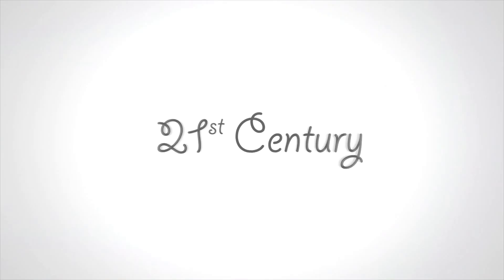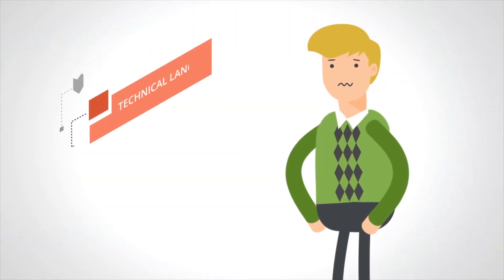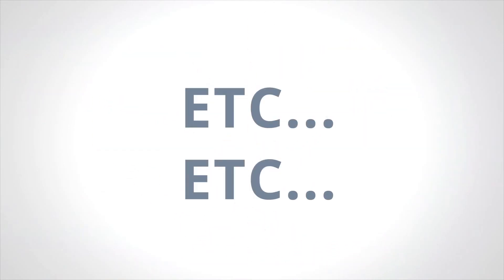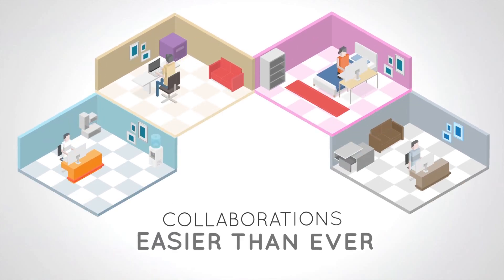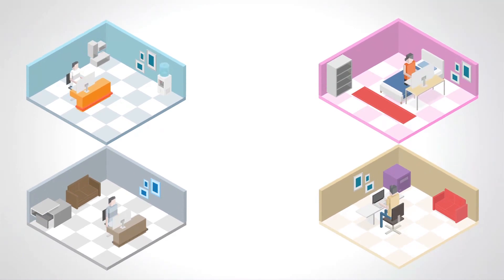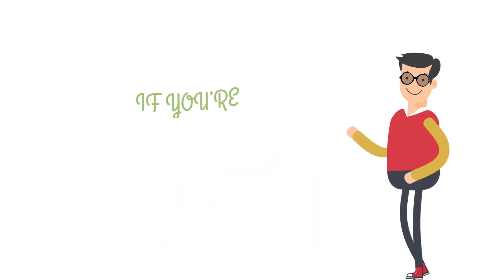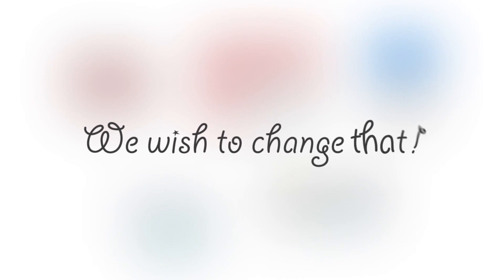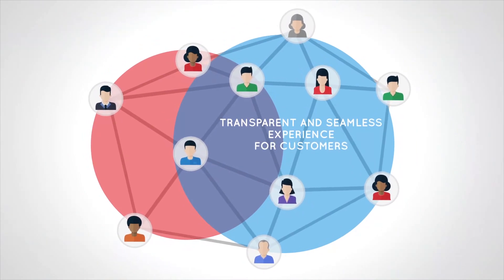Mystery Monks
Mystery Monks is a platform where creative professionals like video editors, graphic designers, script writers, voice artist, etc. can collaborate with each other and work on a video for a customer based on their requirement.